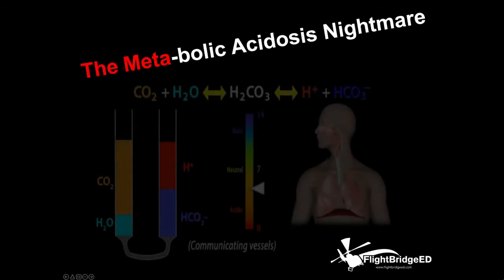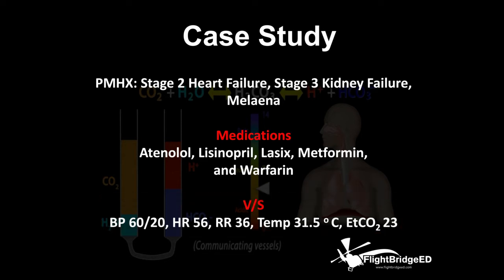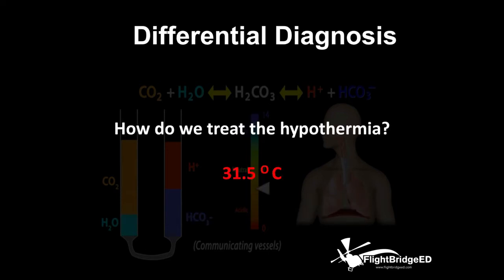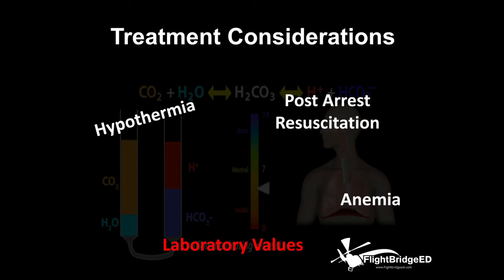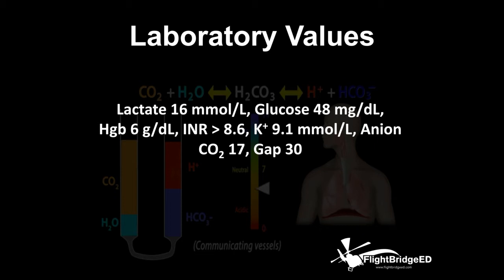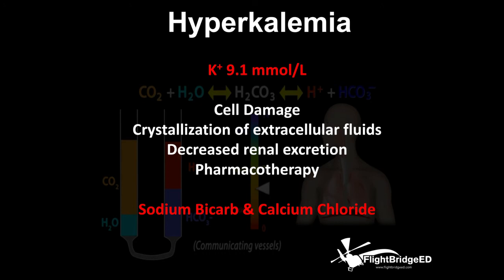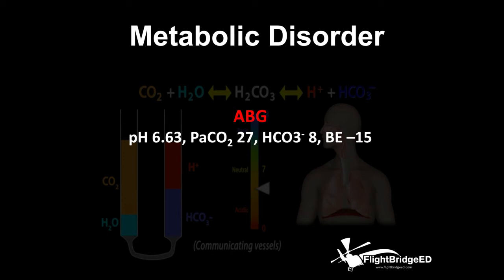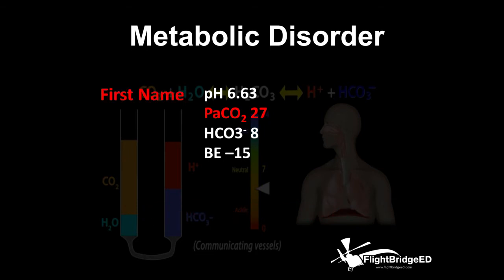The Meta-Bolic Nightmare Case: Resuscitation at the Highest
In this video podcast, Eric takes a look at a very difficult case of multifactorial resuscitation with an adult male patient. We dive deep into all things resuscitation and analyze factors that drive our decision-making. This takes the "acidosis rodeo podcast series to another level. Don't miss this episode! So much good stuff!